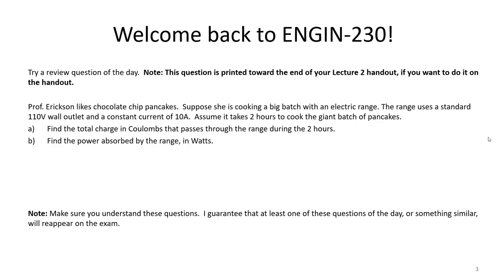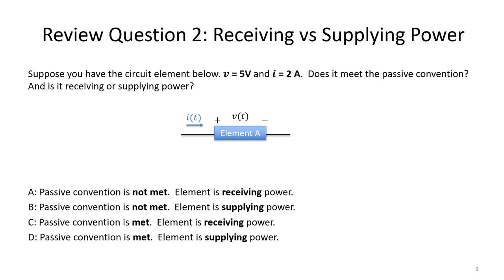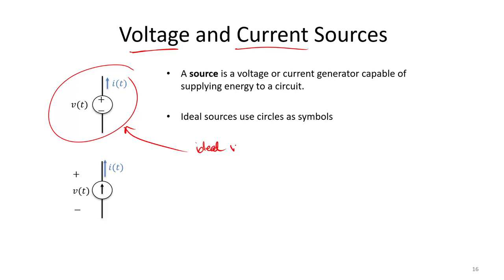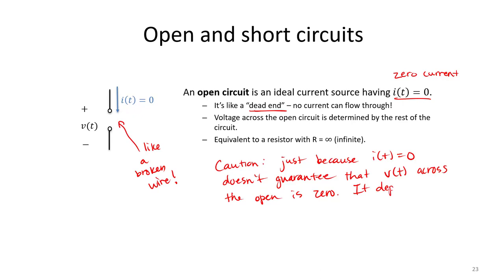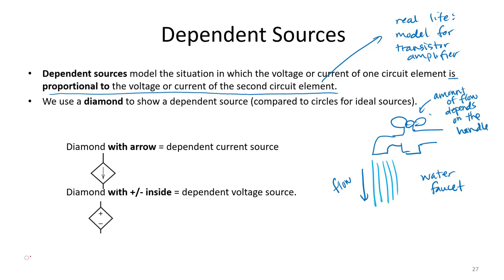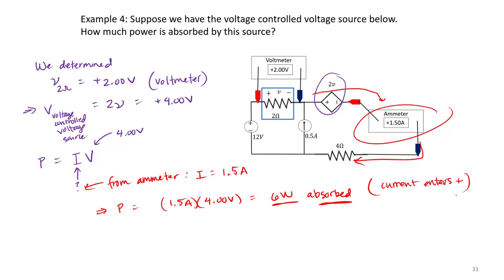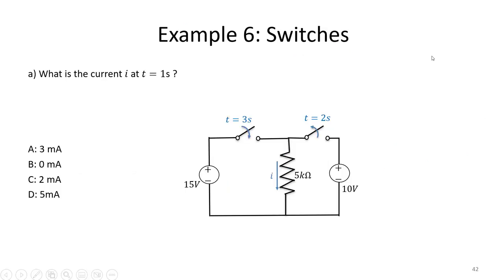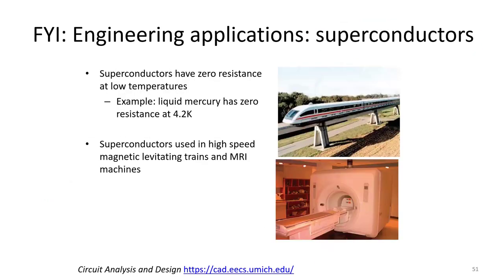Lecture 2: Circuit Components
Lecture 2 of Introduction to Circuits and Devices class.
Covers circuit components (resistors, sources, dependent sources, switches, ammeters, voltmeters), relevant equations (Ohm's Law) and guided examples.